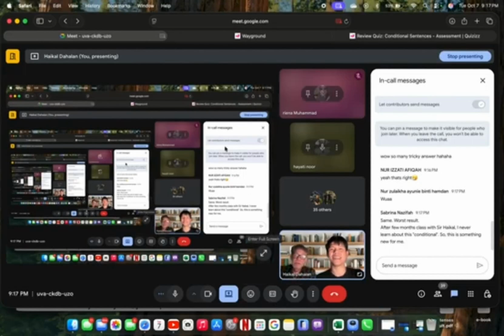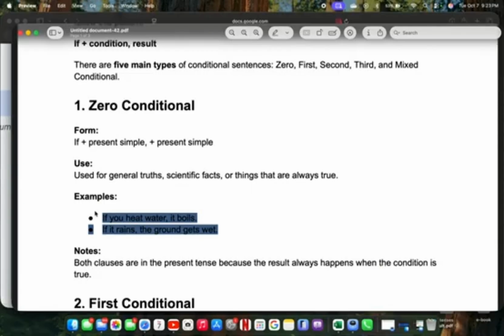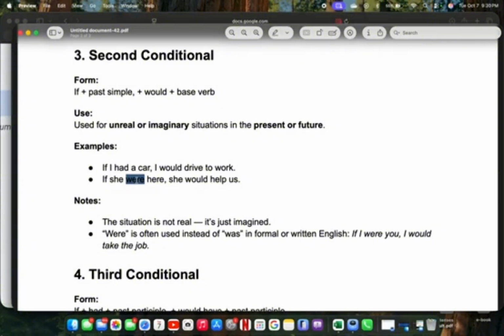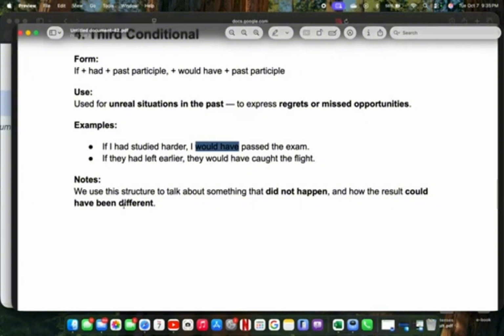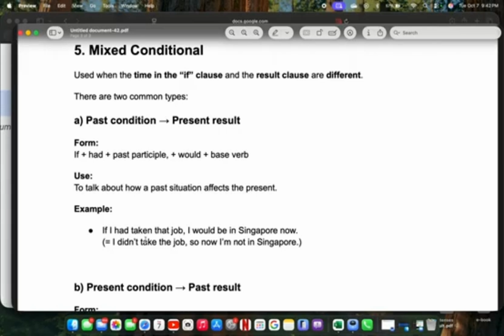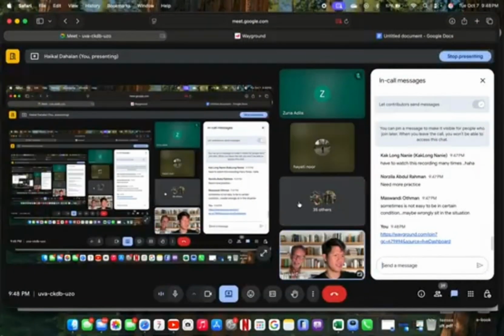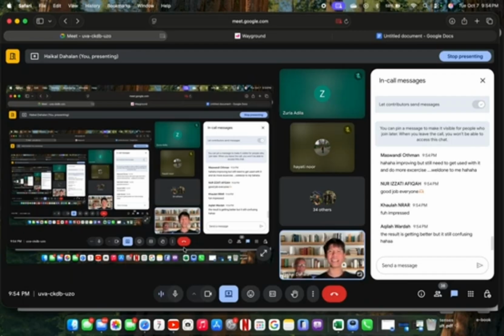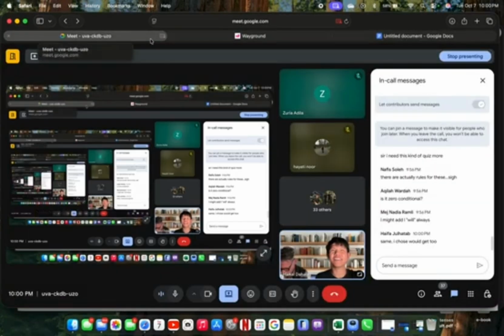English first class